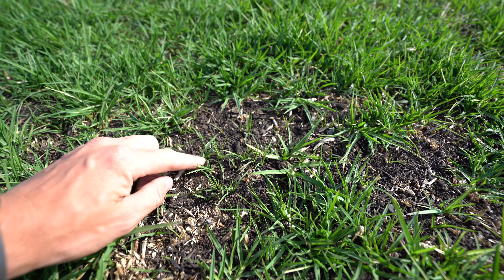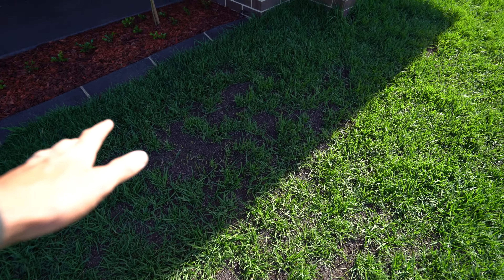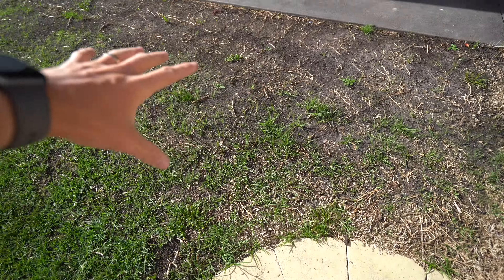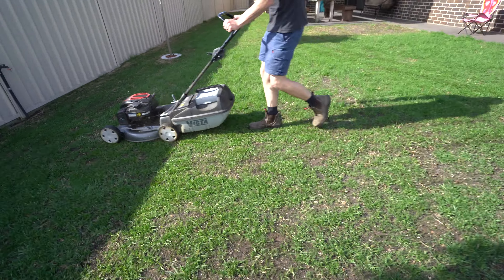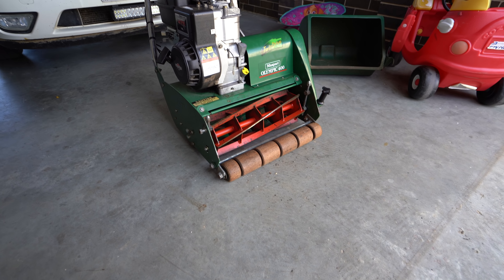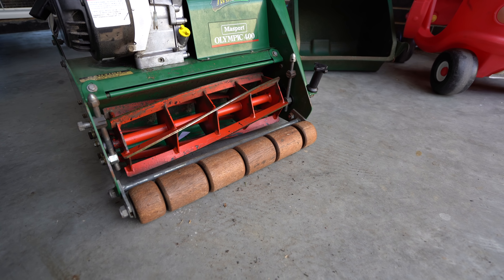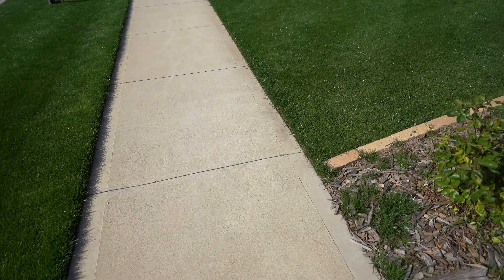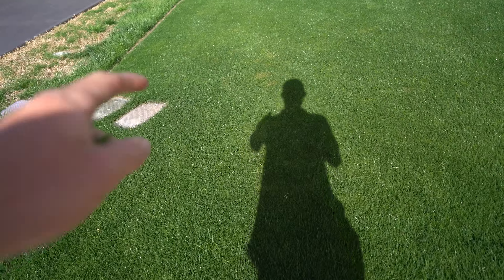When To Mow Your Lawn After A Renovation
Today I talk about when it's safe to mow your lawn after a lawn renovation! It has been two weeks since we did a renovation on Matt's Lawn and it's ready for a mow. You know it's time for a mow when the lawn basically looks ready.